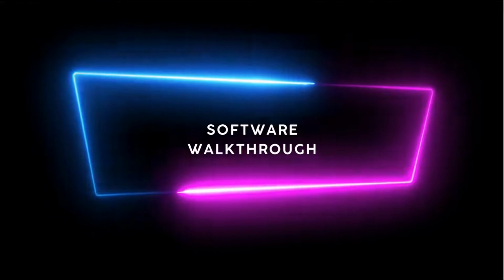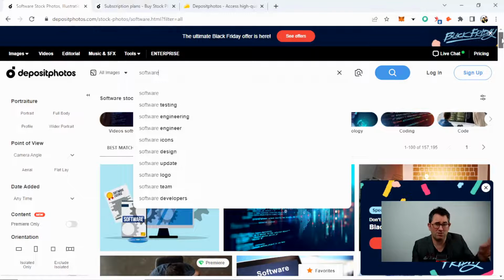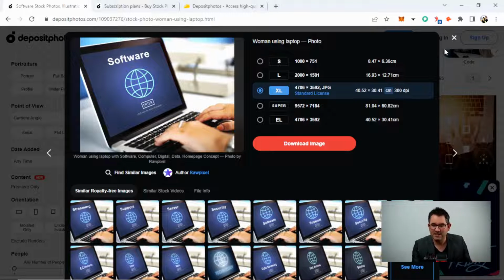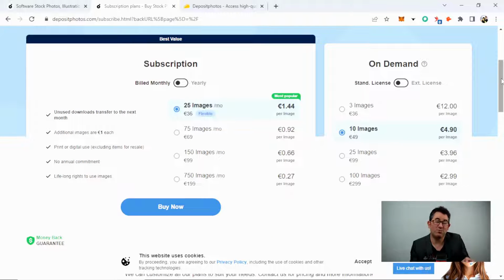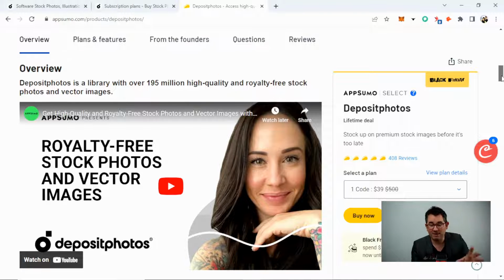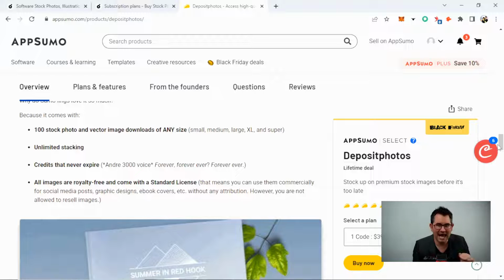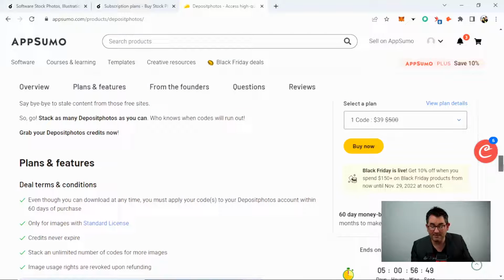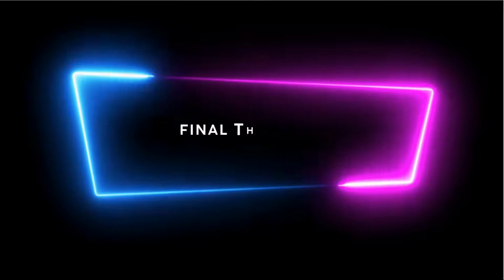DEPOSITPHOTOS BLACKFRIDAY DISCOUNT, Copywrite free images cheap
In this video we review Depositphotos. A Place to get copywrite free images. Heres what the company say about their software...

There isn’t much time, so we’ll make this quick.

So this Black Friday, we’re bringing back one of our most popular deals ever! (These codes get snatched up so fast, you can forget about leftovers the next day.)

You scream, I scream, we all scream for Depositphotos.

click below for the best deals on the software